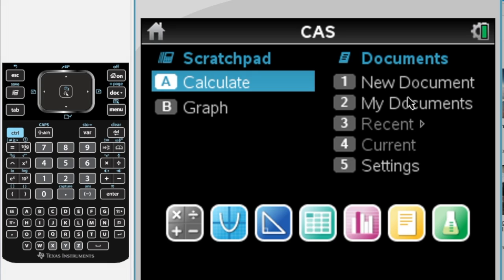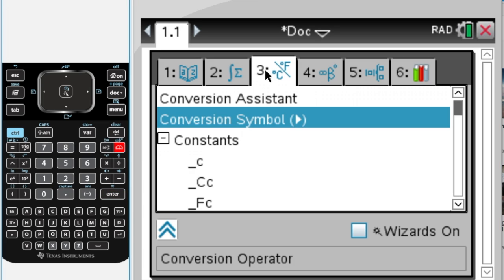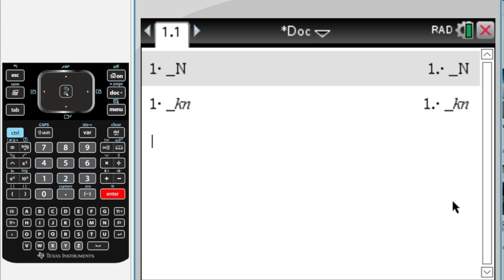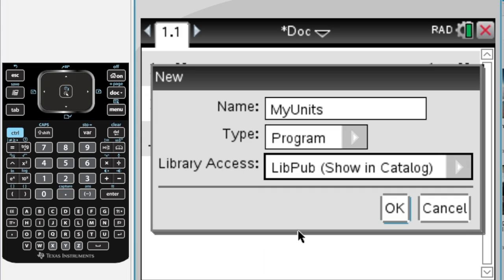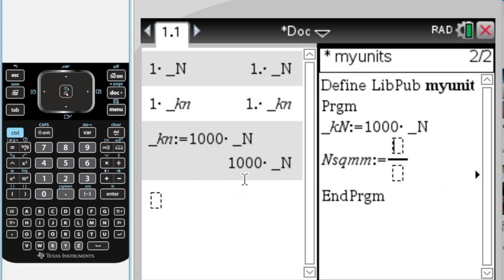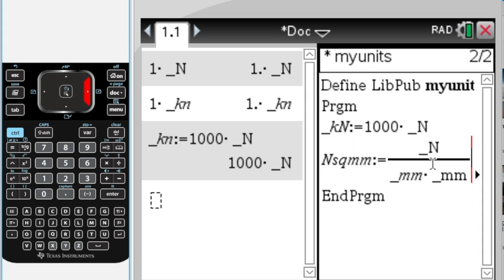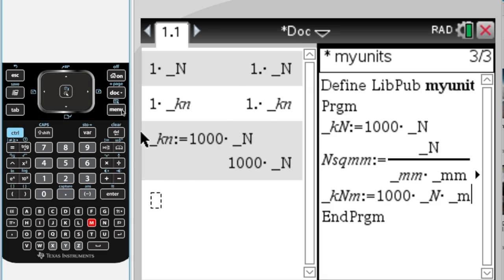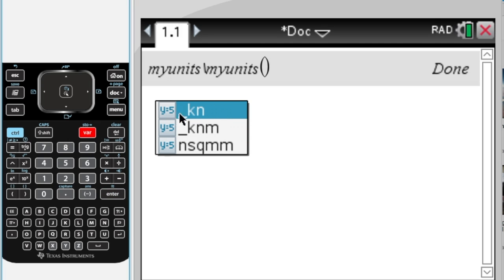Units and Programming TI nspire CX CAS - Tutorial -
Add Custom Units to the TI nspire CX CAS, simple and easy! A bit of programming.